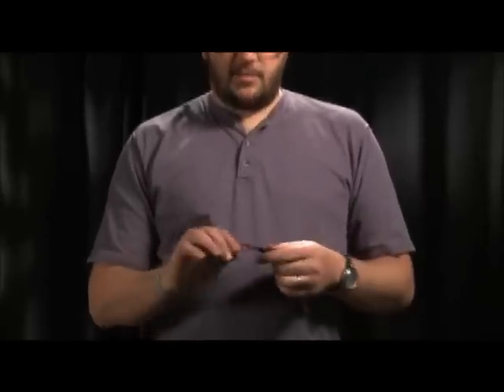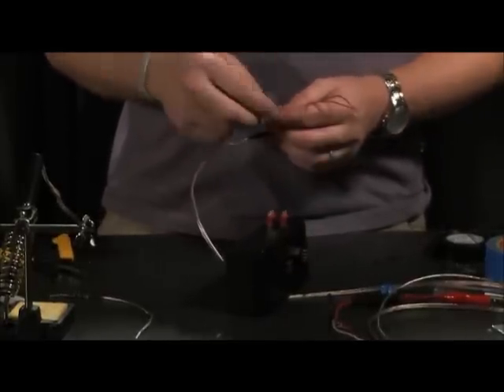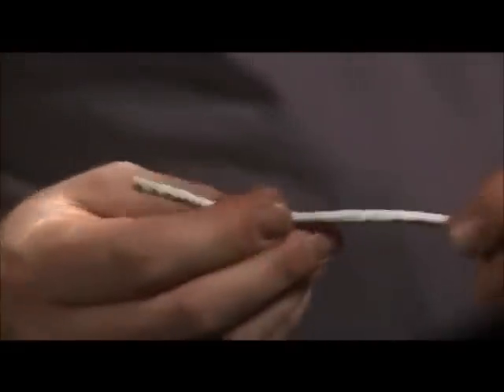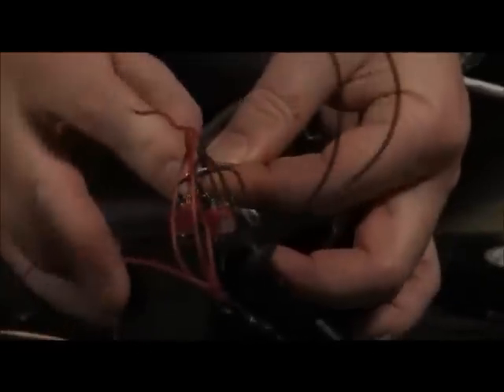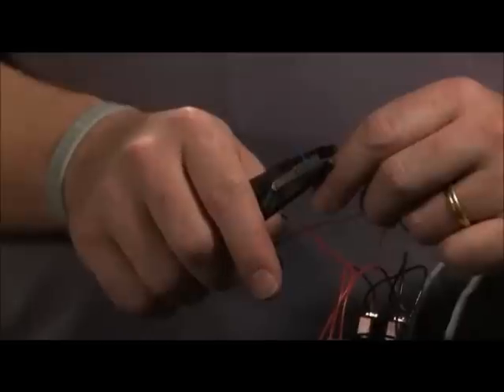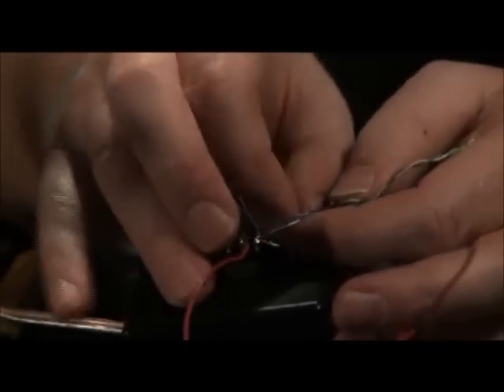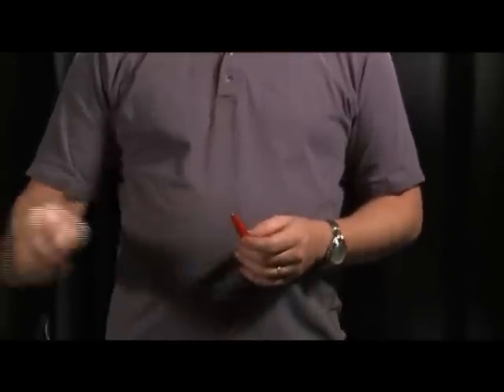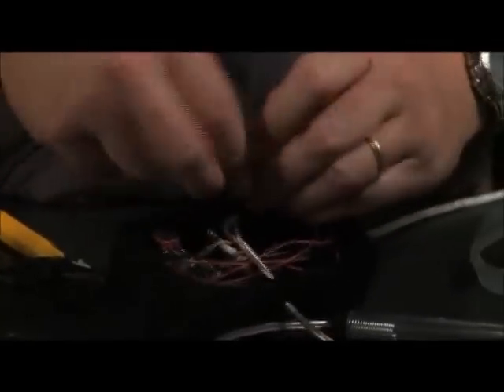3 - Building Your R.O.V. - Controls - Part 2 of 2